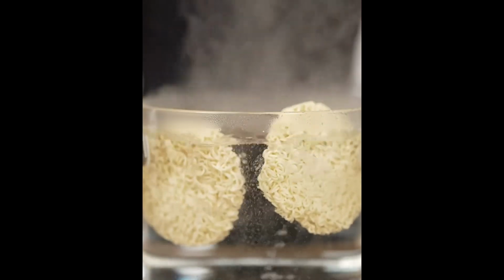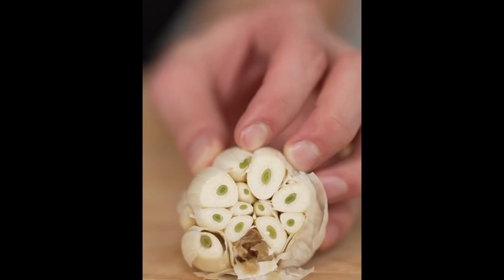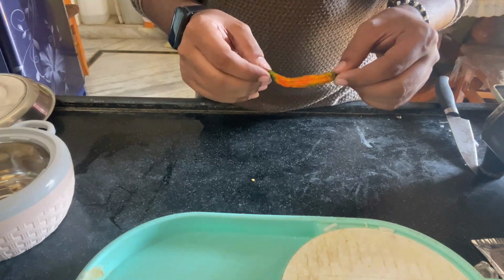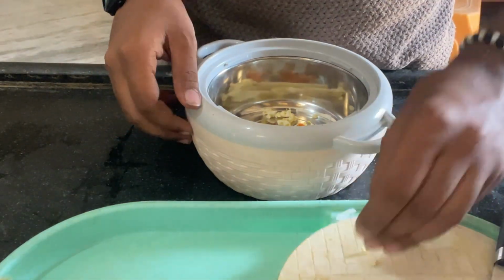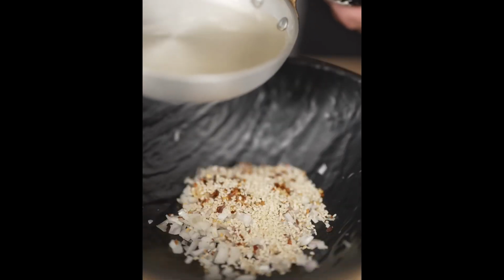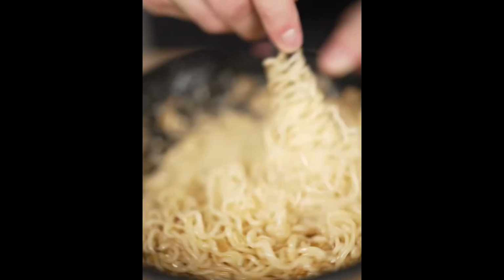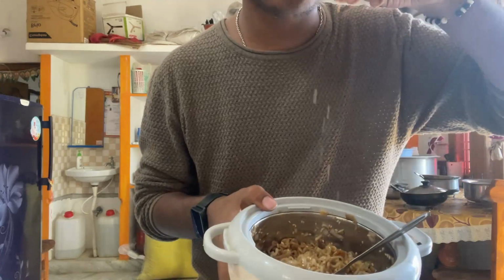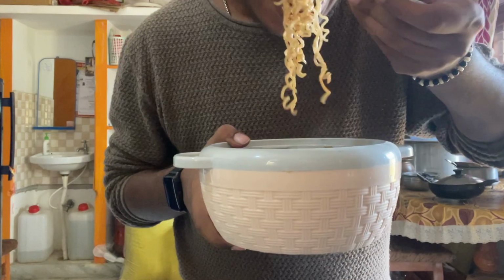I made NICK DiGiovanni CHILI OIL RAMEN recipe 🍜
Following The INSTRUCTIONS of NICK DiGiovanni CHILI OIL RAMEN

I tried making Chili Oil Ramen by following Nick DiGiovanni’s recipe, and the results were unexpected! From the perfect balance of spicy chili oil, garlic, and silky noodles, this dish looked mouthwatering—but did it actually taste amazing? In this video, I break down the step-by-step process, sharing the best tips and mistakes to avoid when making homemade spicy ramen. Watch till the end to see if it was a success or total disaster!